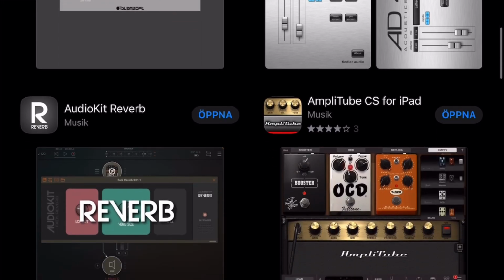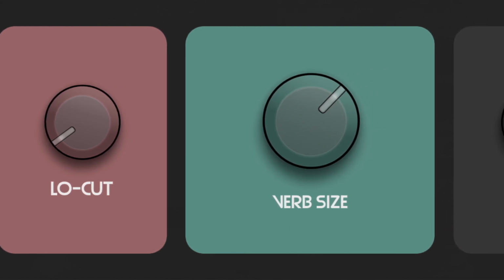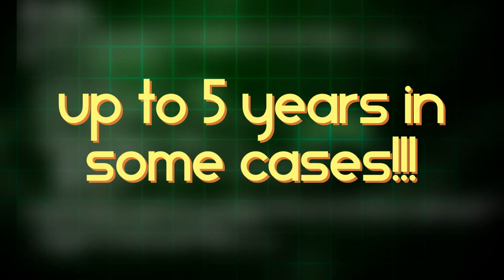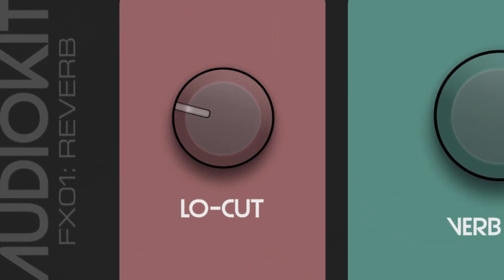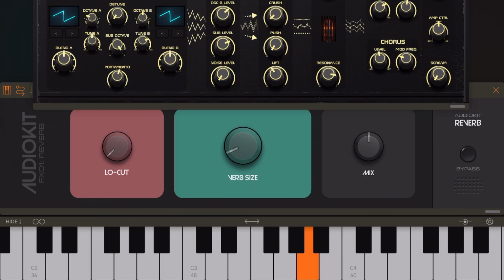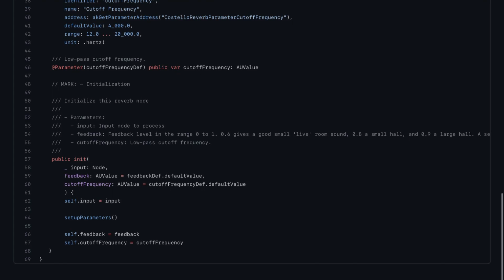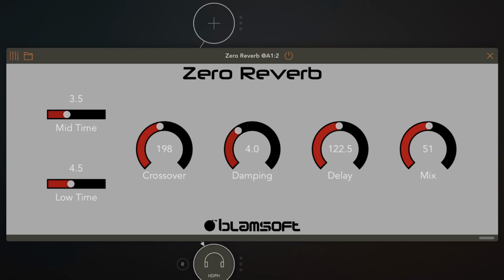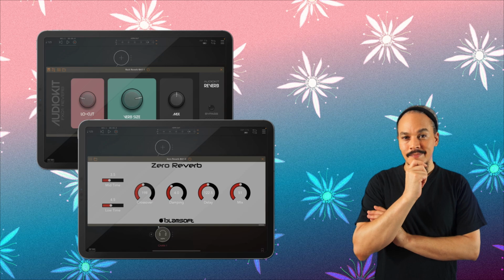Free AUv3 Reverb apps for iPad and iPhone | haQ attaQ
These AUv3 iOS Reverb apps are 100% free and both are available for iPad and iPhone music producers.

⏰ TIME STAMPS
0:00 Still weird
1:40 Why most reverbs cost $$$
2:55 Rack reverb
5:02 Zero reverb